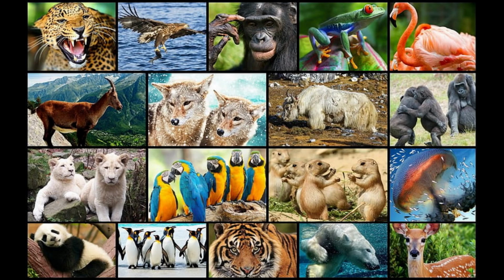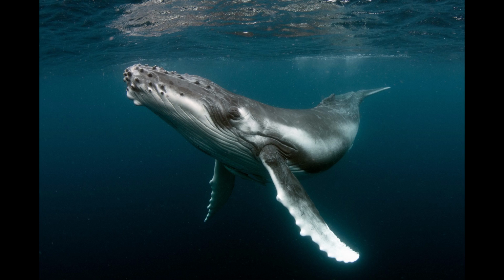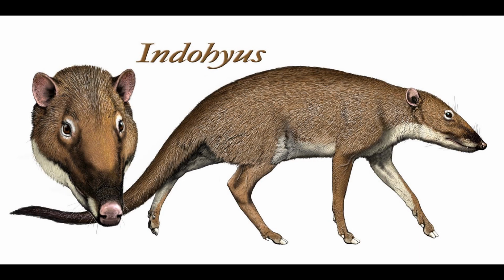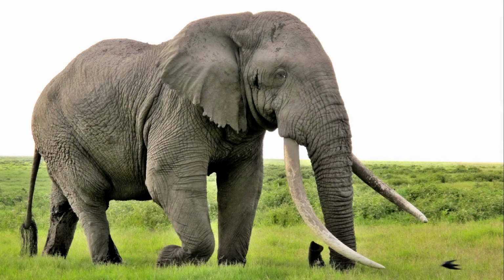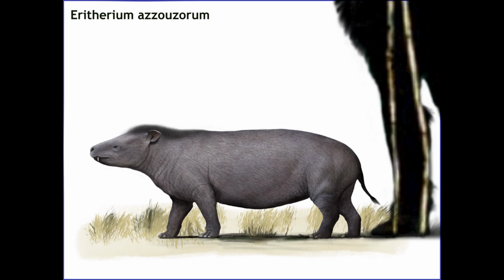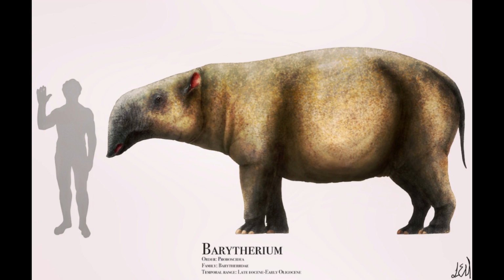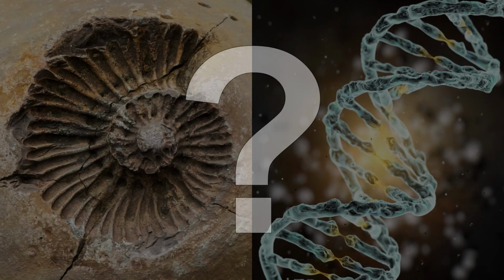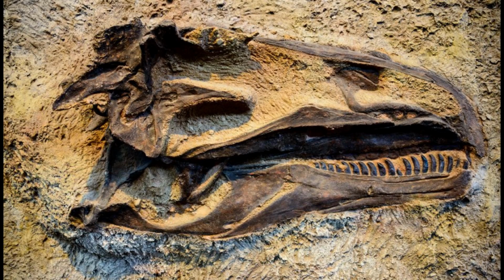The Moon Podcast #18 What is Evolution?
Hello Everyone, in this video I talk about Evolution.